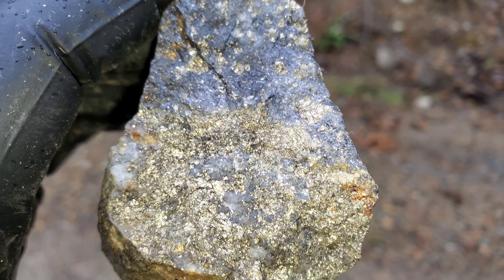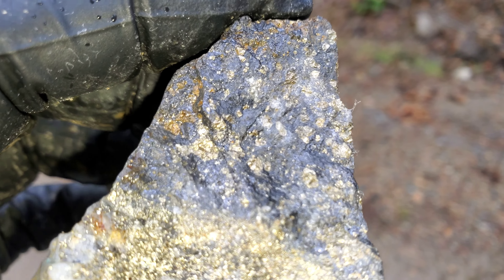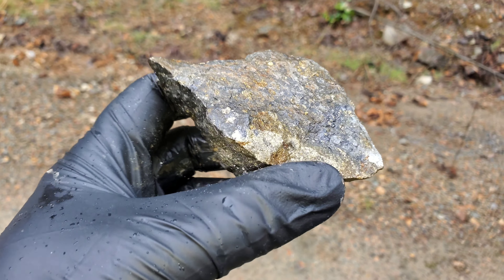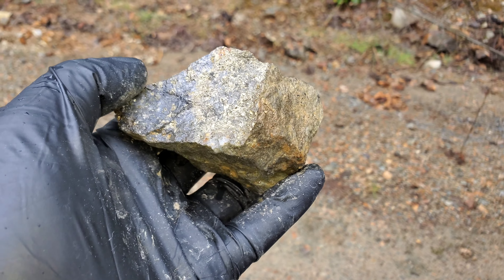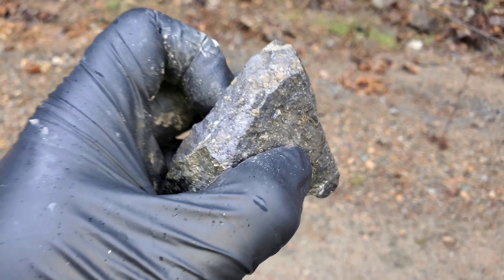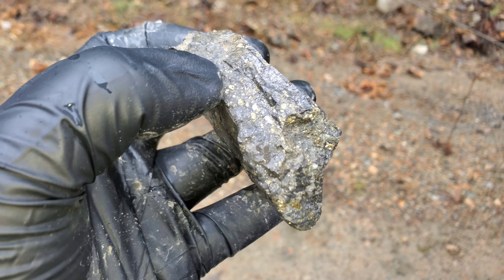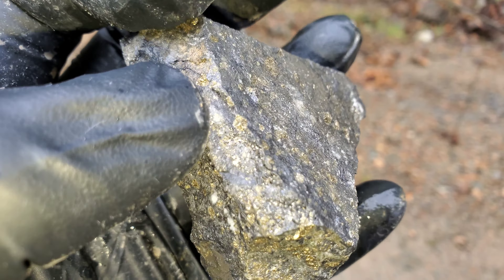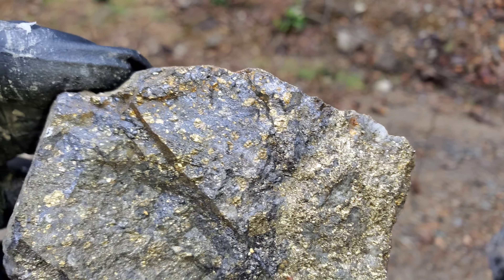High Grade Gold Ore With 30%+ Zinc Values!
High grade gold ore which contains over 30% zinc. This is one rich gold ore sample from a high grade gold deposit.